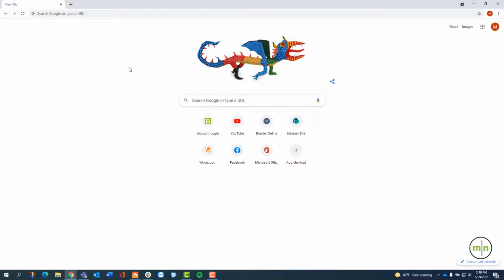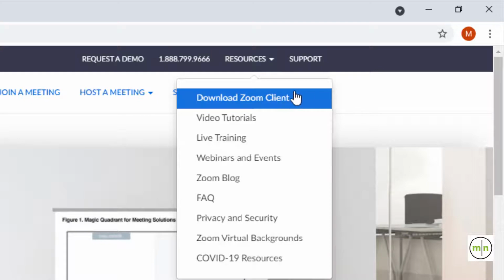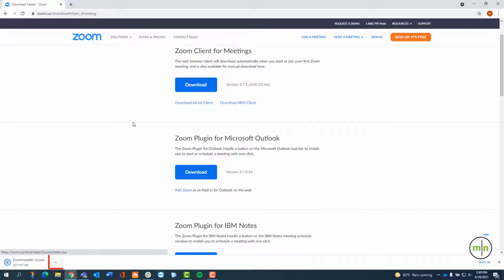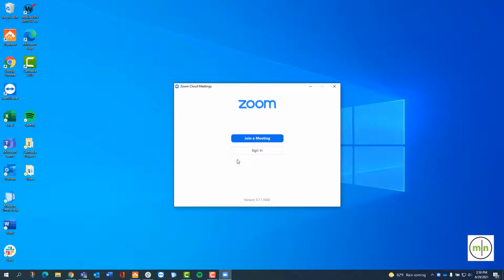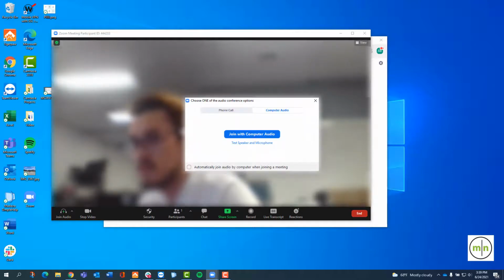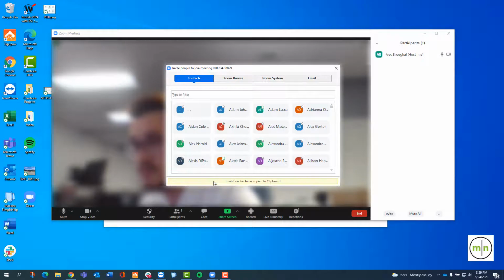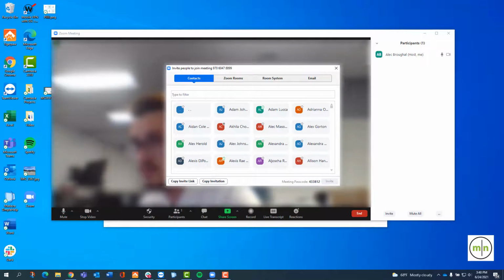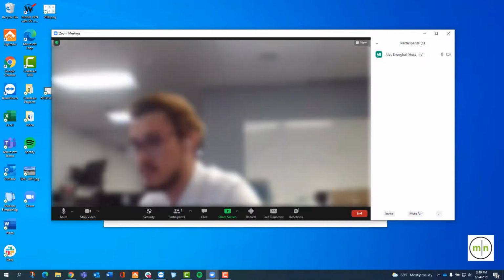How to Install Zoom and Join/Create a Meeting